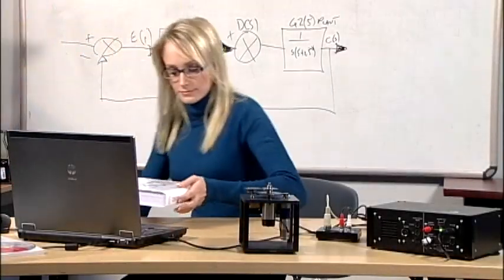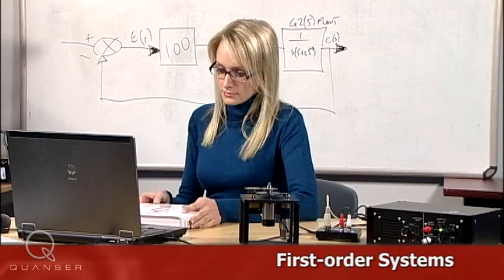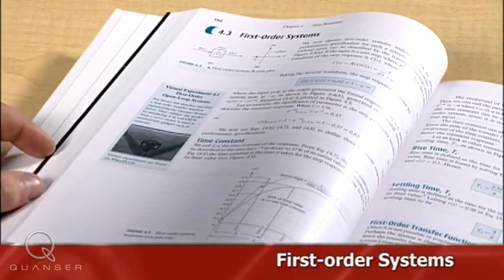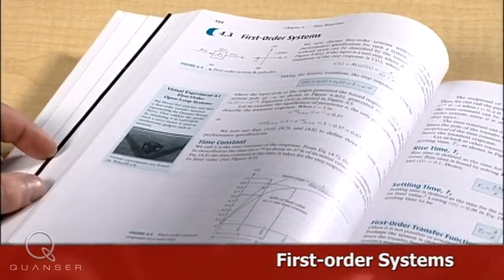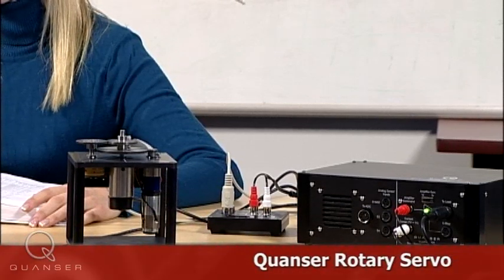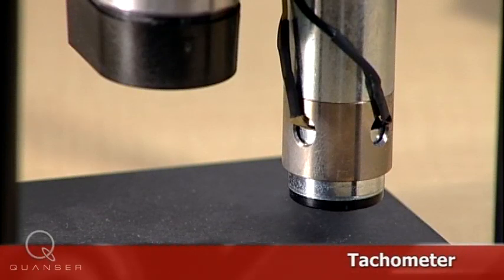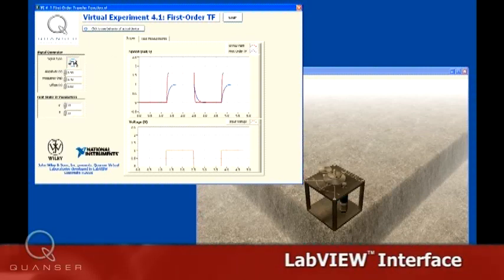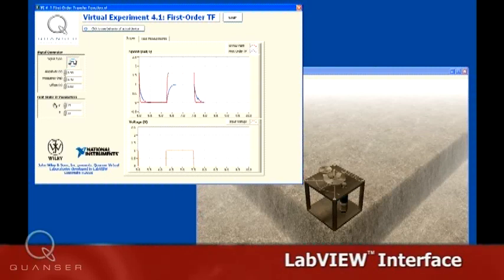Rotary Control with SRV02: Rotary Servo Experiment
Find a first-order transfer function representing the Quanser Rotary Servo system. Then validate the model by simulating it in LabVIEW. Servo motors are used in mechatronic gadgets such as autofocus cameras.
You can also run the experiment using Quanser's QUARC software which integrates seamlessly with MATLAB/Simulink.